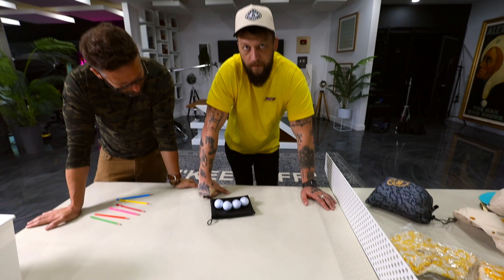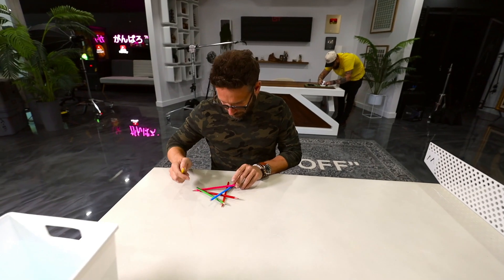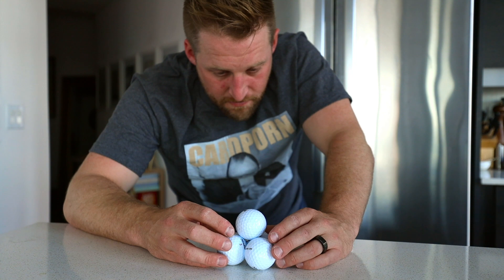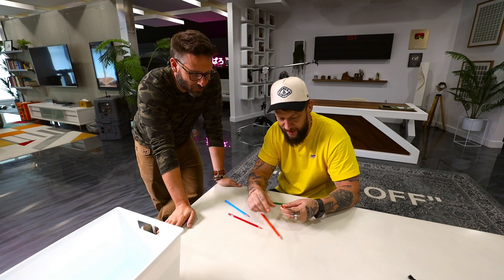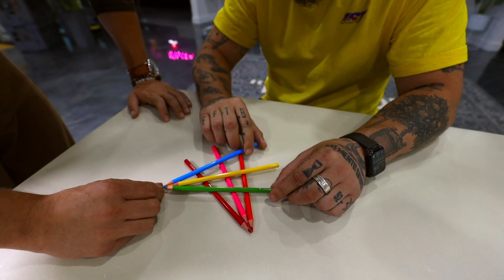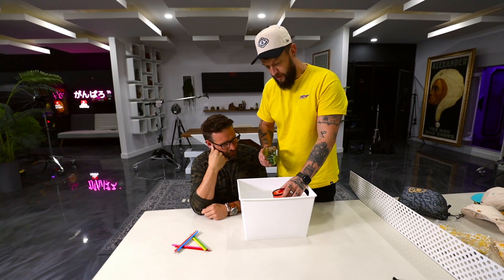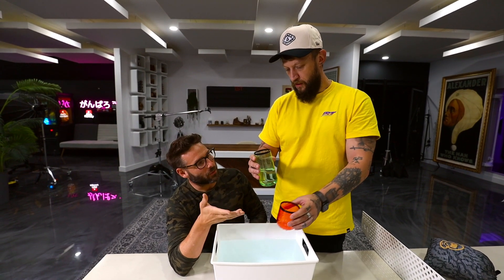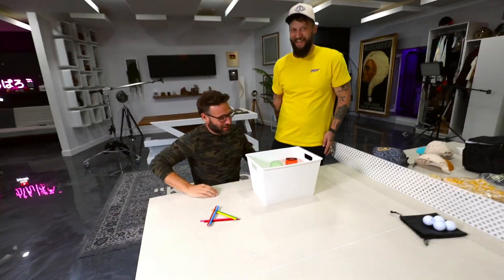Confusing my Friends with EASY Riddles!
3 Riddle Challenge with  @Chris Ramsay  and  @Eric Leclerc  using household items.

THEME SONG (By Eric Vanier)

Wes Barker is a Canadian magician and comedian doing funny tricks, and telling great stories. You may know me from my TV show Big Trick Energy (truTV, HBOmax, Netflix). Watch here for hilarious, ridiculous, and unfiltered ideas with magic, stunts, and pranks. Either I'm the funniest magician who is also a stand-up comic, or maybe I'm the comic who is the best at magic? Either way you get the idea. I tour all over doing colleges, comedy clubs, and corporate events. Catch the adventures and tricks right here. With this magician / comedian from Vancouver, based out of Toronto, Canada. I make funny stuff. That’s my only rule. Everything has to be funny, from street magic to stage illusions, as long as there is a joke to be made. I do magic tricks, sketches, stand-up comedy, card tricks, mind reading, and tricks with naked people. I’ve been on America’s Got Talent, Penn & Teller: Fool Us, MTV Greatest Party Stories Ever, and Wizard Wars. You can find me pulling pranks on friends, gags on strangers, or just general sleight of hand, magic, illusions, and the occasional bar bet. Wes Barker also hosts a podcast with Chris Ramsay called Bottom Of The Barrel. Go check it out!